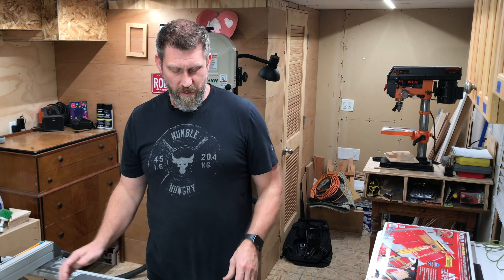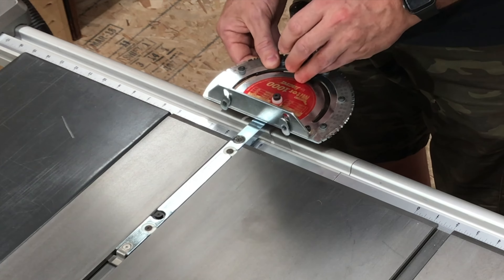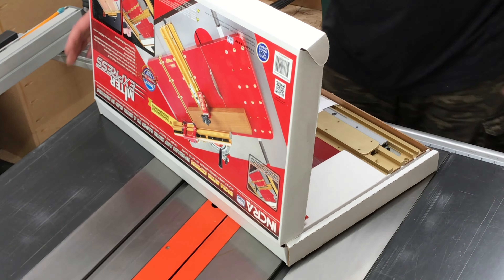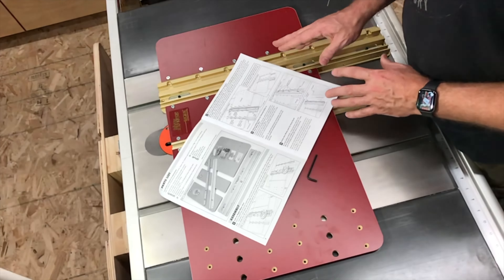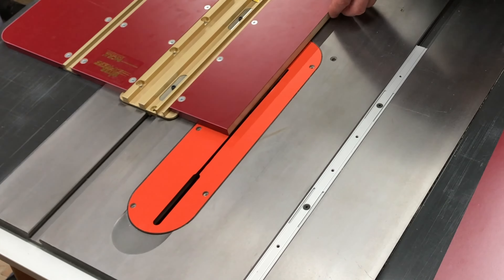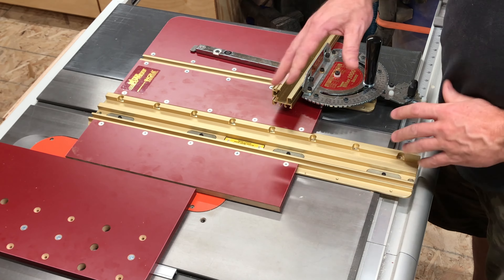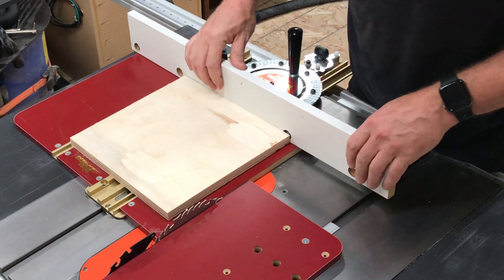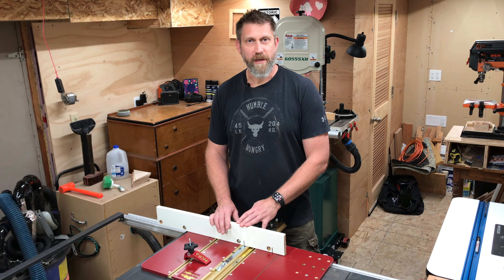Incra Miter Express Table Saw Sled - THE BEST Upgrade for Woodworkers in 2025!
This is the unboxing and assembly of my new Incra Miter Express Table Saw Sled and my first impressions. This is going to be a nice addition to my small basement woodshop!

Incra Miter 1000 Miter Gauge
*Amazon CA*
*Amazon UK*

Incra Miter Express Table Saw Sled
*Amazon CA*

RIDGID R4512 10 in Cast Iron Table Saw
*Amazon CA*
*Amazon UK*

CMT 10” Combination Saw Blade
*Amazon CA*
*Amazon UK*

Cyclone Dust Separator
*Amazon CA*
*Amazon UK*

God bless!

00:00 Intro
00:20 Getting Paid For Woodworking!
02:10 Incra Miter Gauge
02:27 Adjustments to Miter Gauge
04:38 Shop Made Table Saw Sleds
06:05 Unboxing the Miter Express
06:53 Assembly of the Sled
10:27 Cutting the Drop Panel
13:18 Installing the Miter Gauge on the Sled
16:00 Assembly of Hold Down Clamp
17:42 First Impressions
18:15 Outro